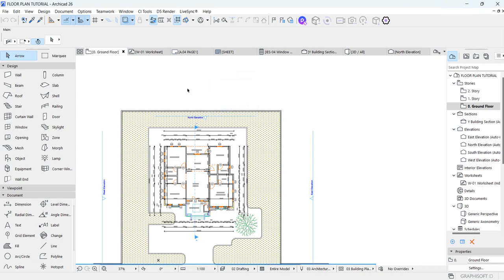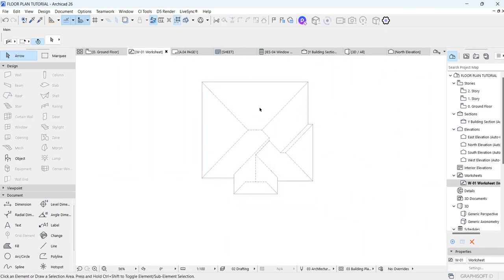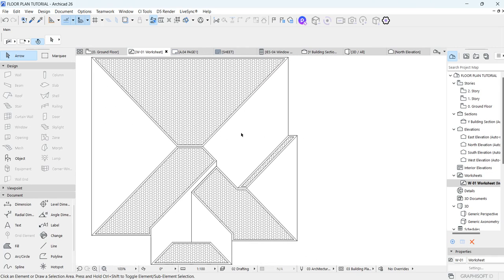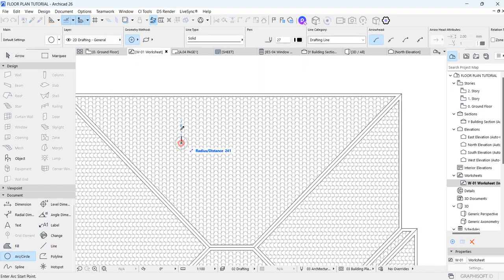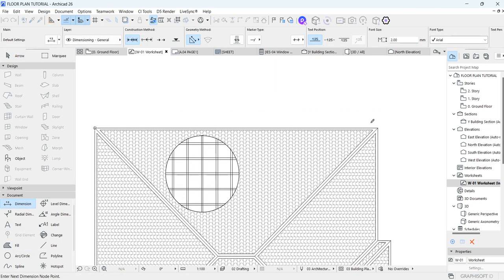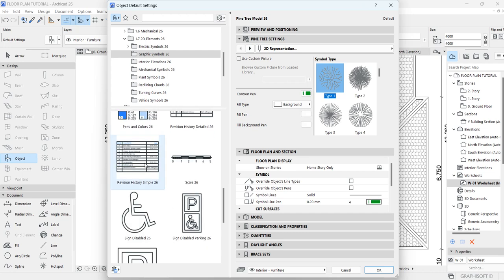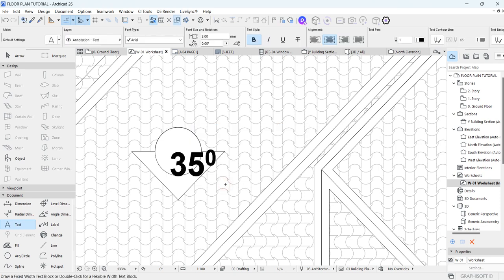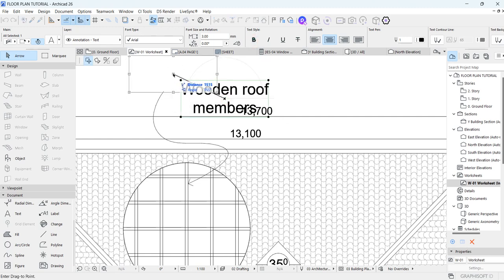Archicad Roof Plan Detailing Tutorial for Beginners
In this detailed Archicad tutorial, you will learn how to properly detail a roof plan in Archicad for professional architectural documentation.
I explain the full workflow for creating clean roof drawings, adding annotations, dimensions, slopes, and presentation-ready layout output.

This video is perfect for architecture students, beginners, and practicing architects who want to improve their roof documentation and BIM drawing skills using Archicad.

What you will learn:

How to generate an accurate roof plan view in Archicad

Adding dimensions, slopes, ridges, hips, and annotations

Graphic overrides and clean presentation settings

Preparing roof drawings for layout and printing

Best practices for professional construction documentation